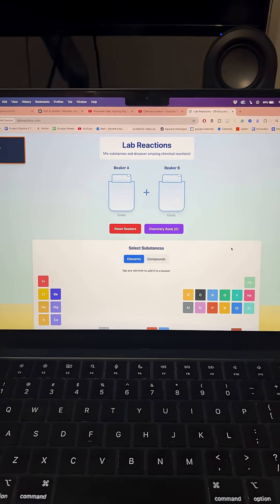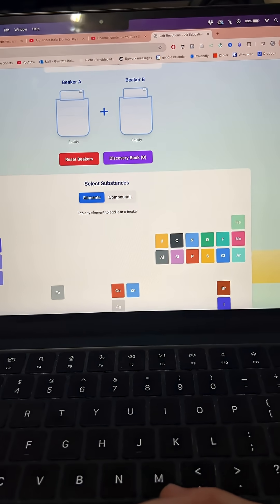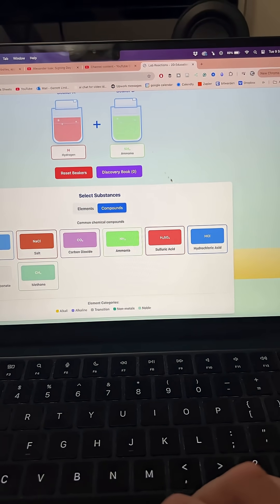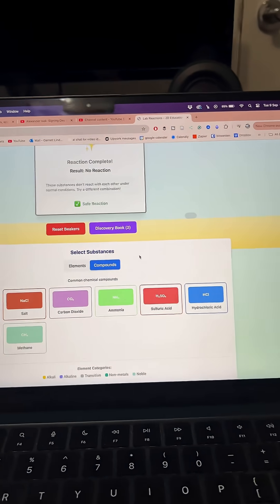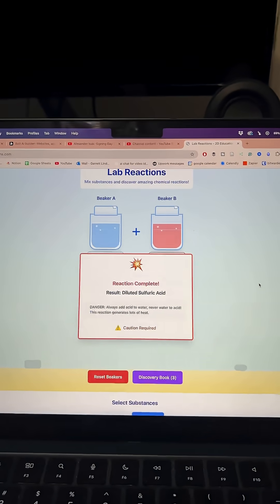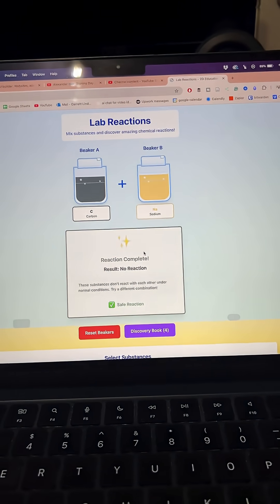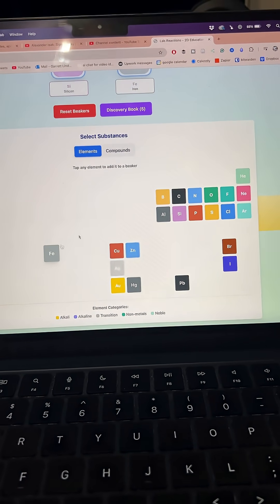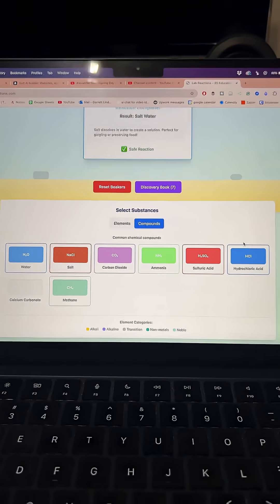I Made a Periodic Table Game that is Actually Addictive!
Check out this mini app called Lab Reactions, where you can mix different elements for a fun science experiment! See what happens when you cause a chemical reaction using different substances. This chemistry app is all about science experiments and chemical reactions!